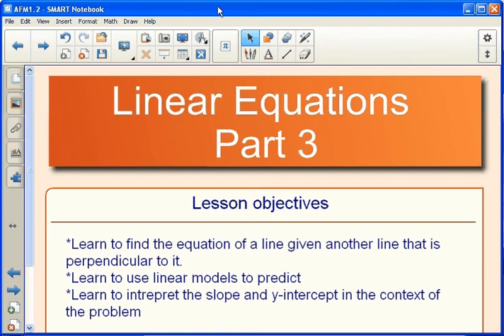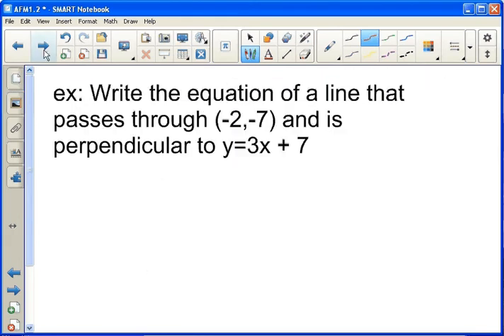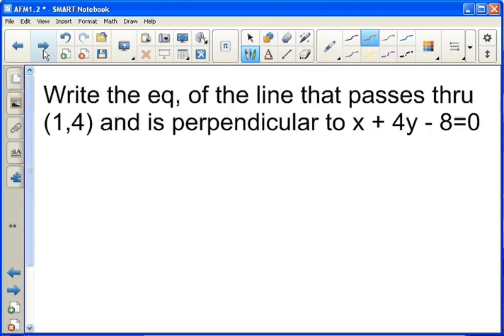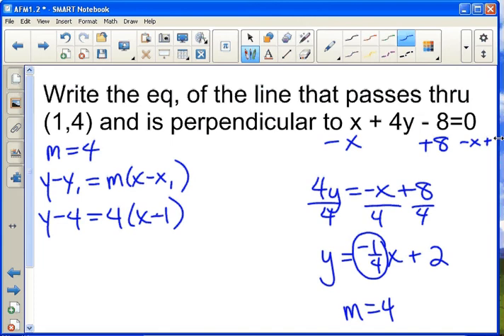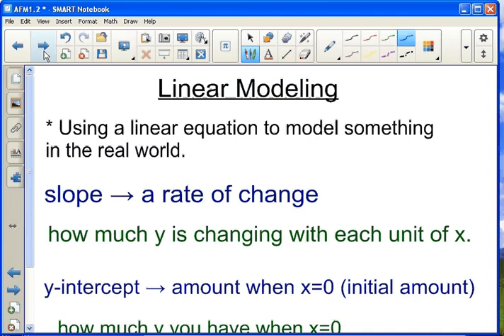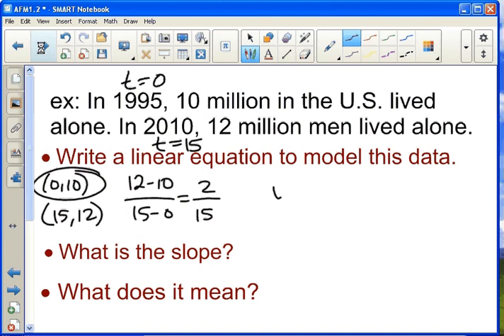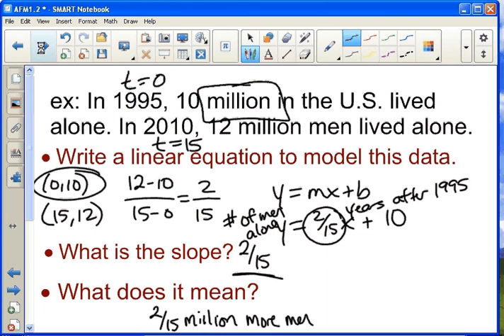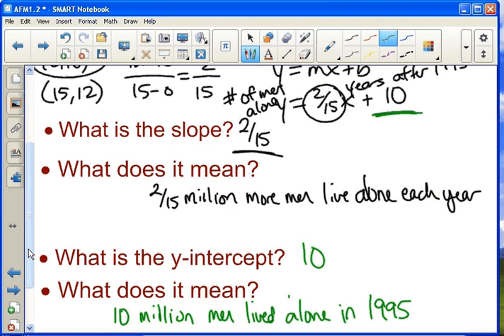Linear Equations Part 3